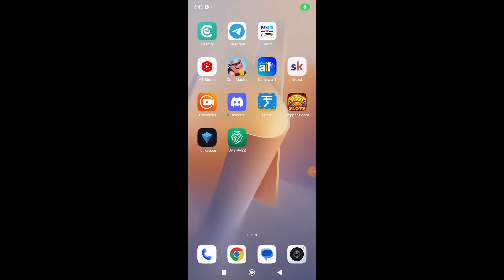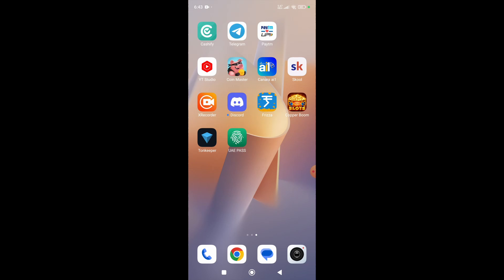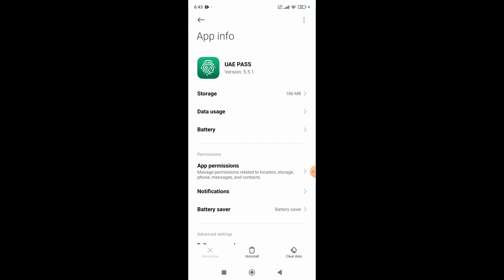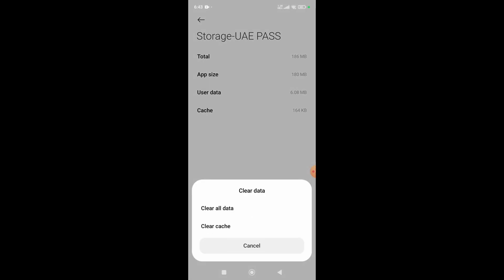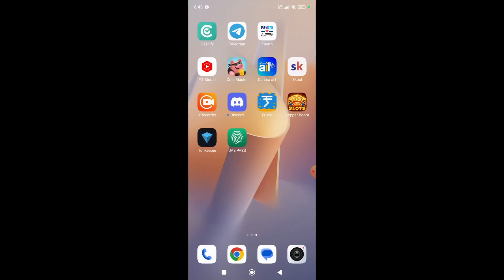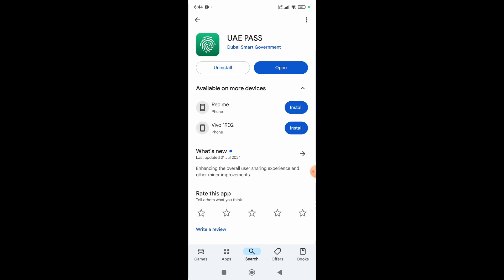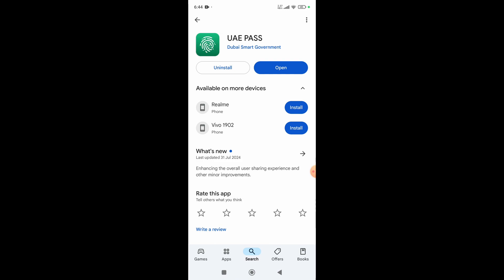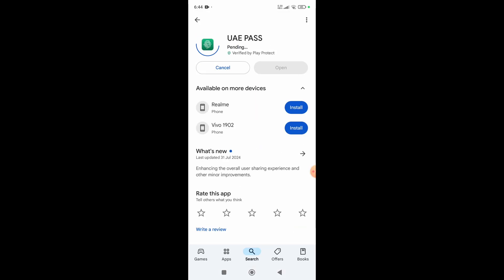How to Fix UAE PASS App Not Working (2024)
In this video, I'm going to show you how to fix uae pass app not working in easy steps.